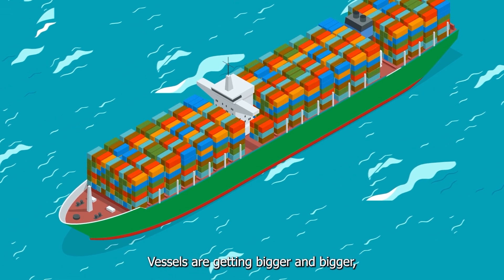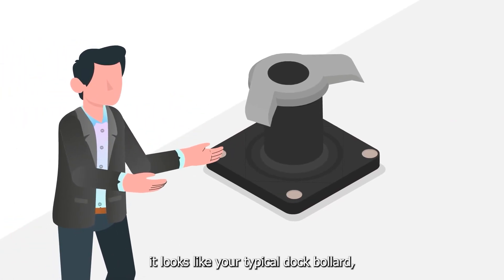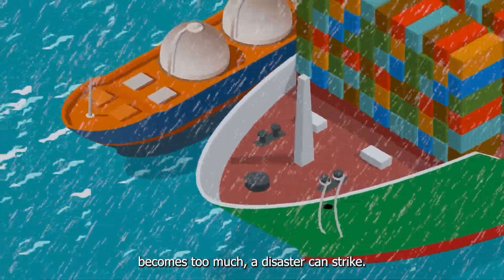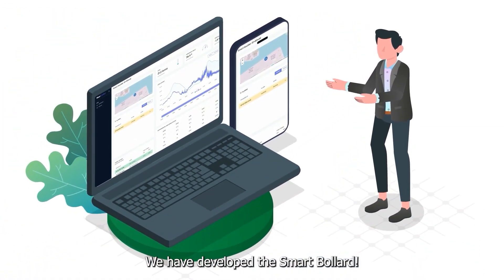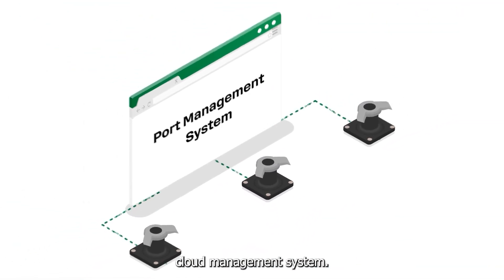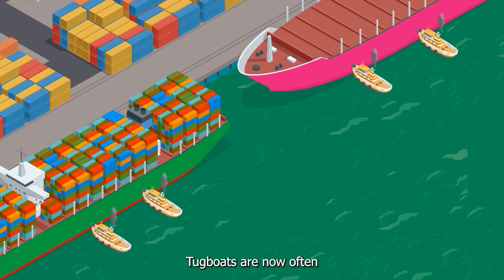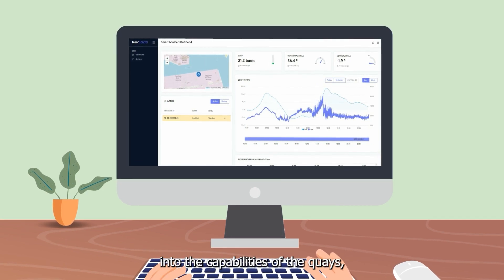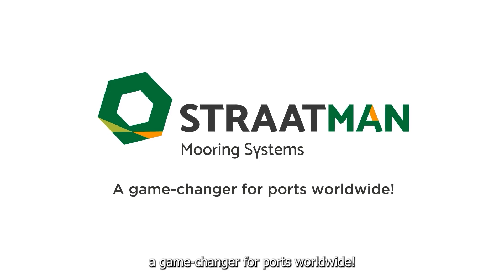Straatman Smart Bollard explanation video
Discover Straatman's Innovative Smart Bollard!
Would you like to know more about our Smart Bollard? Then check out this video! In this video, you'll learn everything about this groundbreaking innovation:

- What is the Smart Bollard?
- How does the Smart Bollard work?
- What are the benefits of the Smart Bollard?